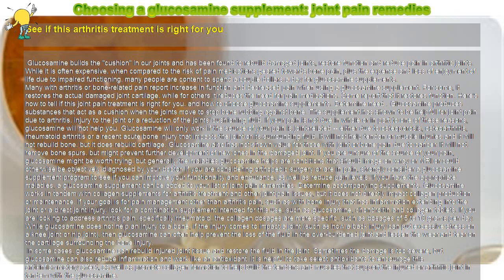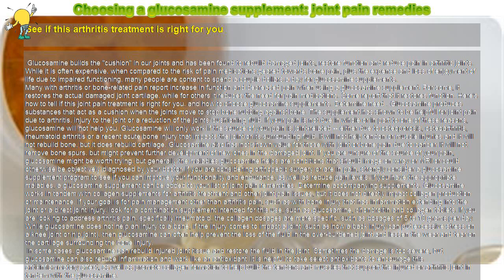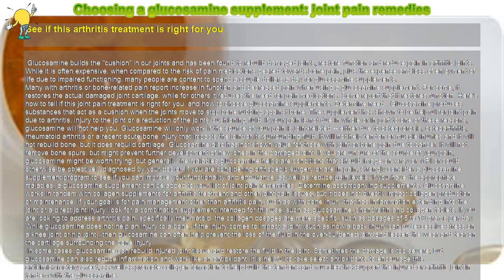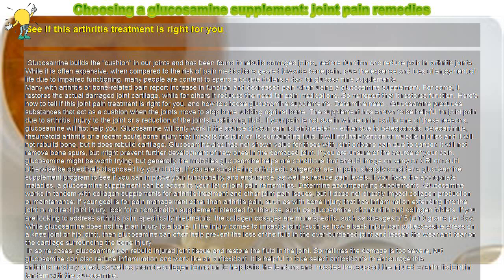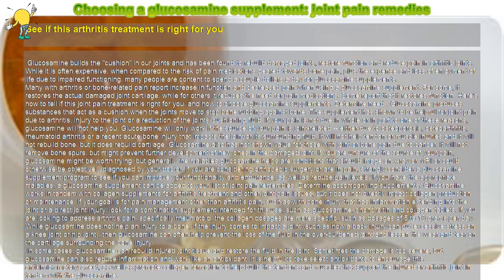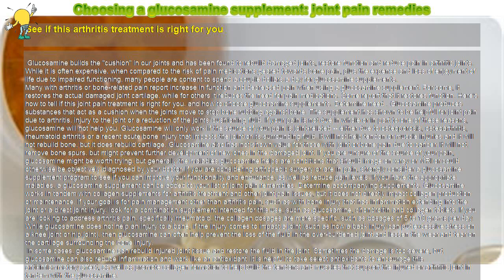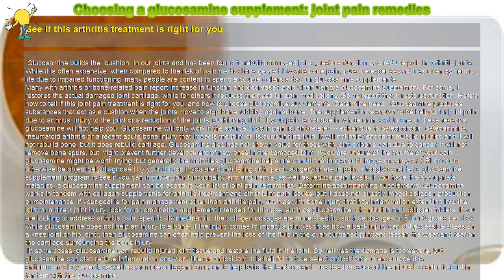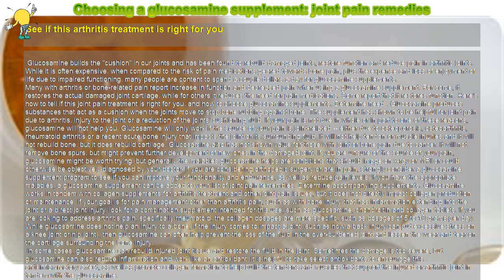How to : Choosing a glucosamine supplement: joint pain remedies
See if this arthritis treatment is right for you

 Glucosamine builds the "cushion" in our joints and has been found to rebuild damaged joints, restore function and reduce pain in arthritic joints. While it is often expensive, when compared to the risk of pain medications geared towards bone pain, plus the expense and loss of enjoyment of life due to impaired functioning, many people are content to spend a couple dollars a day for glucosamine supplements.

Many with arthritis or bone-related pain report increase in function and decreased pain when using a glucosamine supplement. For some, it restores the actual damaged joint cartilage, while for others it reduces the need for pain medications. Some report that it restores function. Here's how to tell if this joint pain treatment is right for you, and how to choose glucosamine supplements. Determine need . Glucosamine produces substances that act as a cushion when the joints move to stop bone rubbing against bone. The supplement has shown to be helpful for joint pain due to arthritis, injury to the joint or a reduction of the joints' cushioning fluid. If your pain is not due in whole or in part to one of these reasons, glucosamine will not help you. Glucosamine will only work if the source of your pain is joint-related -- either due to osteoporosis, osteoarthritis, rheumatoid arthritis or a recent acute bone injury that impacts the joint or its surrounding fluid. It will not help tendon or muscle injuries and it will not rebuild bone, but it does rebuild cartilage. Glucosamine also has not shown value for those with joint or bone pain due to cancer. It will not remove bone spurs, but might prevent further development of new ones in the damaged joint. If you are unsure of the source of your pain, glucosamine might be worth trying, but generally the maladies glucosamine helps are conditions that should image on x-ray or MRI or could otherwise be objectively diagnosed by your doctor. If you are considering orthopedic surgery or are in pain, strongly consider a glucosamine supplement program to see if you can improve your functionality and endurance, as well as reduce pain levels. If you have the appropriate maladies, a glucosamine supplement can be added to your list of joint pain rememdies. Determine accompanying supplements. Glucosamine works in tandem with collagen supplements for arthritis treatment and other joint pain issues, but it does not directly impact collagen production or maintenance. If your goal is for pain management other than arthritis pain, such as with bone injury that has inflammation extending into the joint or a direct joint injury, look for a combination supplement intended for this use, such as glucosamine, chondroitin and collagen tablets. If you are looking to address arthritis pain, specifically rheumatoid, the collagen dosages are more specific, such as dosages of 5 to 10 grams per day. While glucosamine does not help an injury to a bone, if the injury comes to impact a joint (such as how a back injury can put excessive stress on a knee joint or hip joint), then glucosamine can often help prevent the loss of the fluid in the over-burdened joint and lessen the wear and tear on the cartilage surrounding the bone injury.

 In some cases, glucosamine can rebuild injured joint tissue and restore the fluid in the joint. Sometimes the damage is too severe, but glucosamine can also reduce inflammation and work like an antioxidant. It is helpful to take select antioxidants to encourage this anti-inflammatory affect, as well as promote collagen formation to help build the tendons and muscles that support the injured or arthritic joint in tandem with the glucosamine.

 Vitamin C makes collagen. Lysine aids in collagen formation. Alpha lipoic acid will "recycle" the vitamin C nutrients already in your body, thus boosting the effectiveness of the vitamin C working to form and sustain collagen and support the tendons, which in turn support the bone that is being rebuilt by the glucosamine. Alpha lipoic acid is also a great all-purpose antioxidant to reduce the swelling associated with bone pain or injury; it will remove toxins and improve the functionality of the fluid in the joint that is causing the pain. This fluid surrounds the cushioning that is made by glucosamine. Removing swelling from the joint can help reduce your reliance on over-the-counter or prescription anti-inflammatories and help you restore function, but do not stop or reduce your current prescribed medications without talking with your doctor. Determine dosage . Glucosamine is used for only one purpose, so it primarily comes in dosages specific to arthritis relief and joint pain and repair. It comes in both a liquid and capsule form. If you are taking glucosamine for arthritic changes, joint pain or repair of a cartilage injury, you will want to consider the available glucosamine combinations that combine collagen and chondroitin. To work with repair..